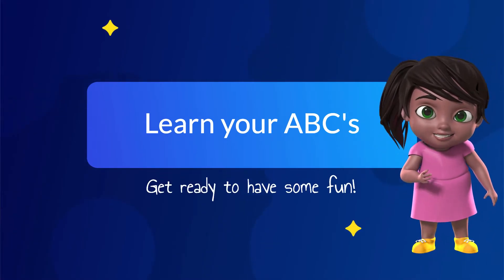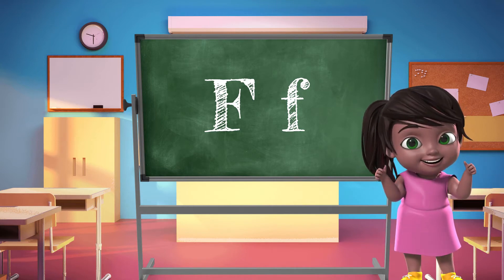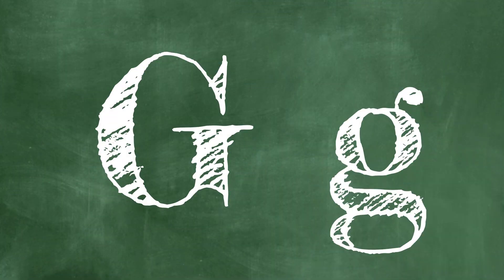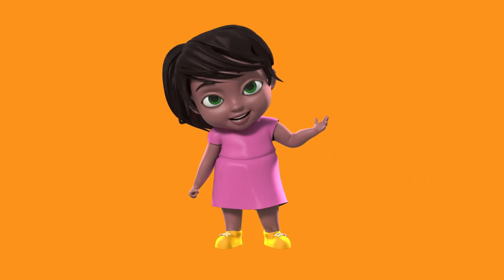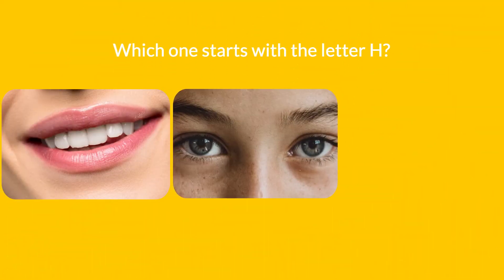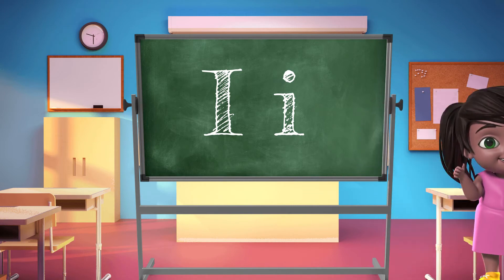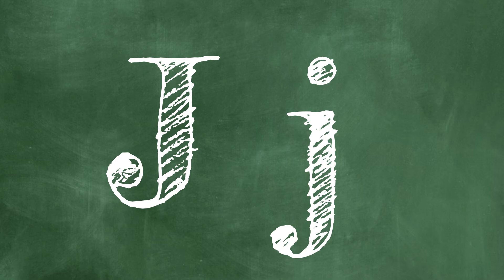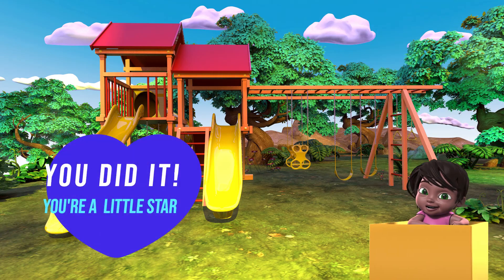ABC Learning for Children | Best way for kids to learn the Alphabet | Trivia for kids Part 2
Join Twinkle and learn the alphabet! This edition contains the next five letters of the alphabet, along with interactive questions that will help children engage in learning the alphabet. The videos are made so kids can learn by using both visuals and audio.

We use fun and exciting trivia-style questions with videos and animation to make our trivia games fun and engaging to help kids learn.

Our videos include breaks with a kid-friendly twist and activities with guest friends to make them more fun for all our YouTube friends. Learning is fun with Twinkle.

on more tips to help your child learn!

Get this great book to help your kids learn faster
My First Learn to Write Workbook: Practice for Kids with Pen Control, Line Tracing, Letters, and More!

Trivia for Kids - Did you know one of these FRUITS can also be classified as a VEGETABLE? (Birthday)

Trivia for Kids - Do these animals live in your backyard too? Learn about these animals and more!

Trivia for Kids - Do you know all these animals? Learn about these animals and more with Twinkle

Trivia for Kids - Did you know all these amazing animals live in the Ocean? Learn about about them!

Trivia For Kids - Christmas Adventure in the North Pole with Santa, Frosty, Elves, Happy and more!